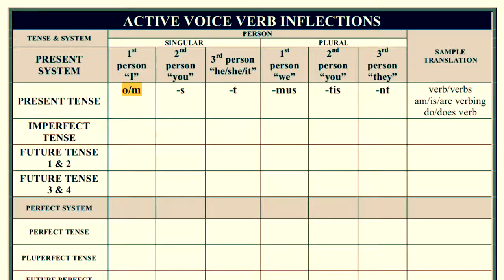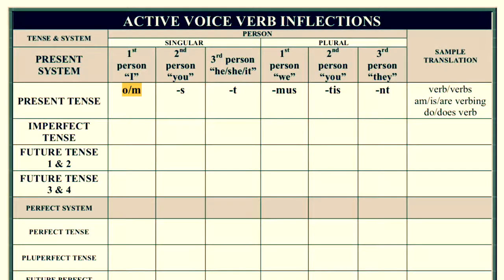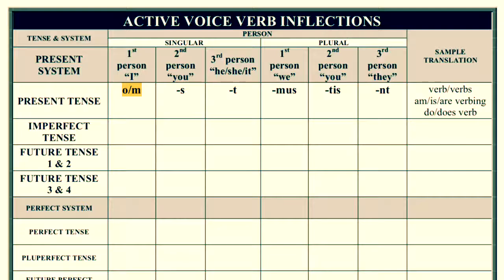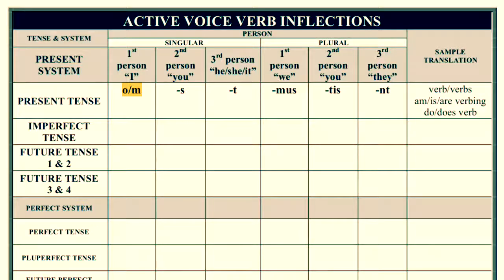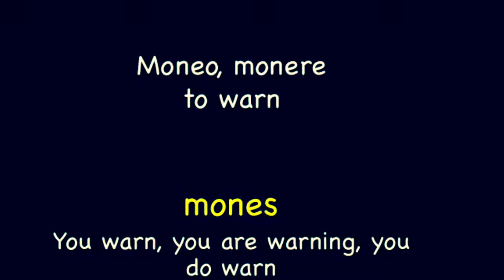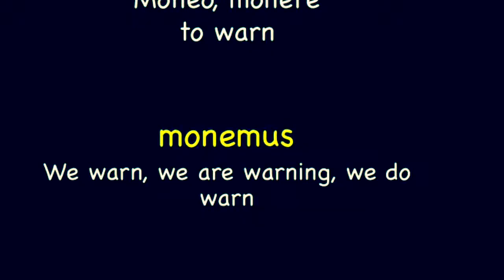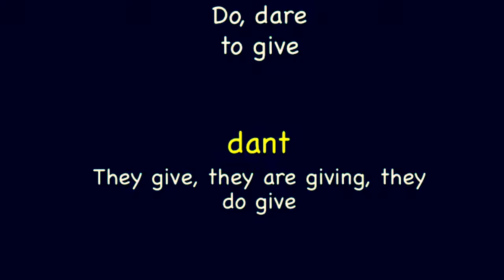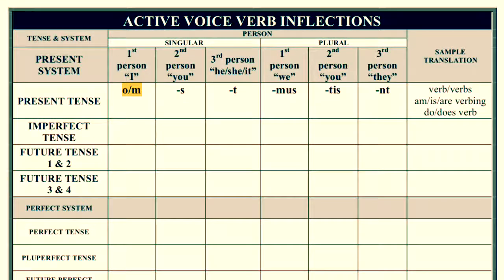Verb Inflections Present Tense